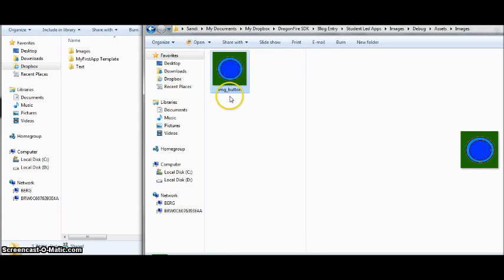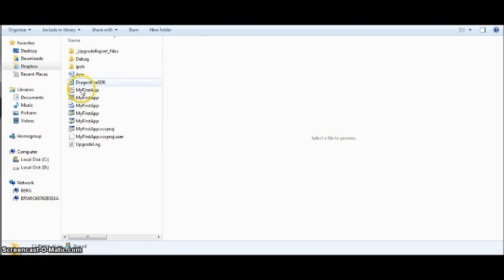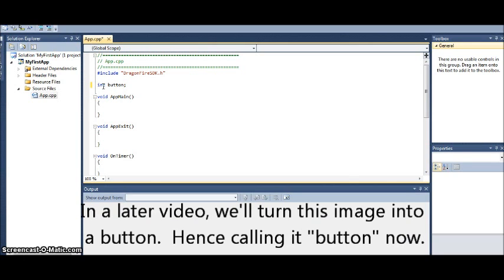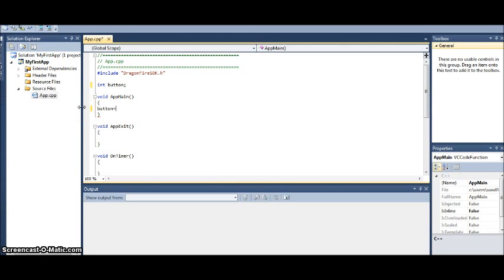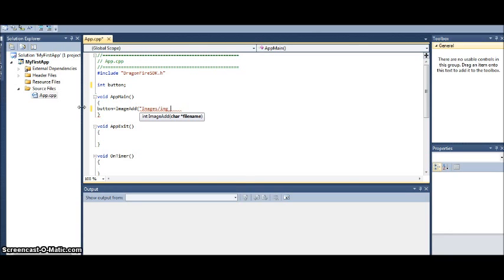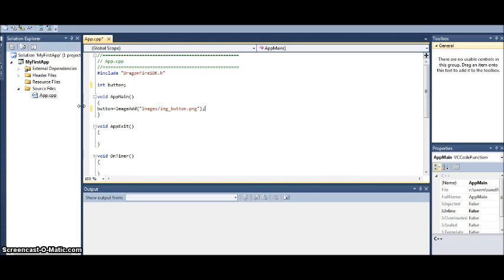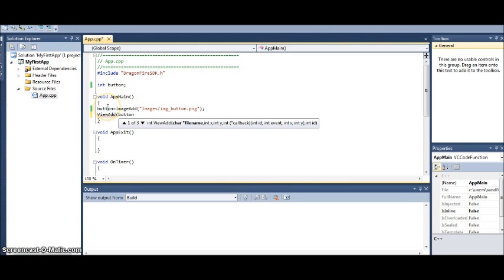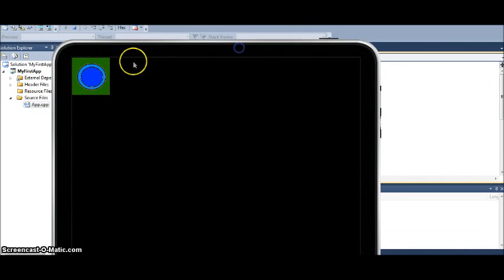Adding Images to your iPad or iPhone App using DragonFire SDK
For the Beginner:
This short video will walk you through the basics of adding an image to your iPad or iPhone App.